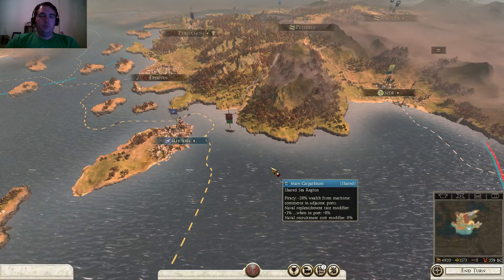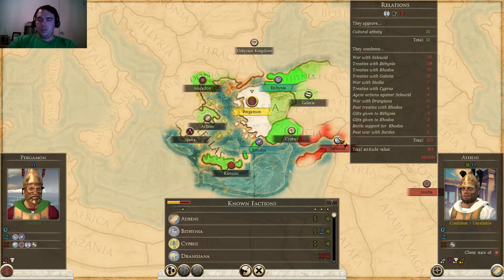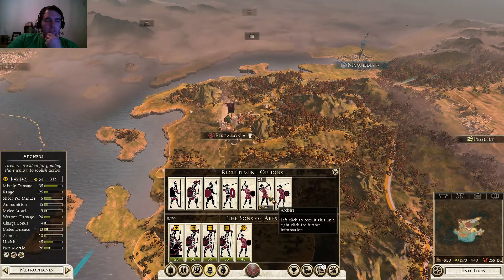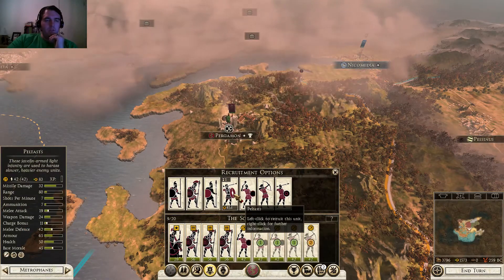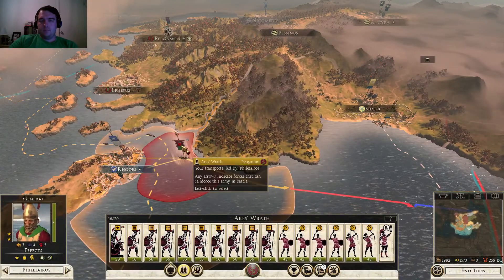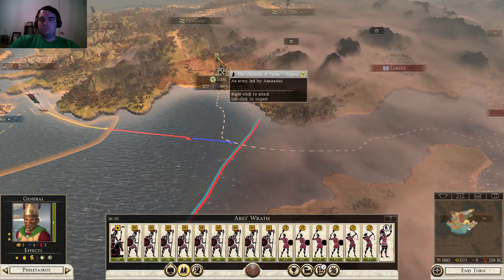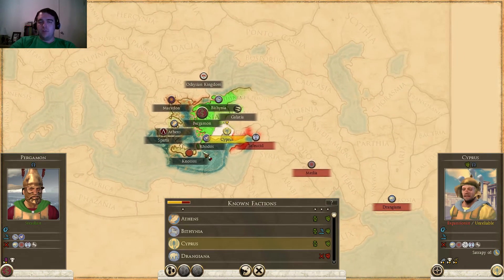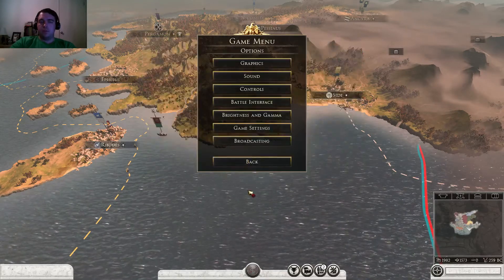Total War Rome 2 | Pergamon 5